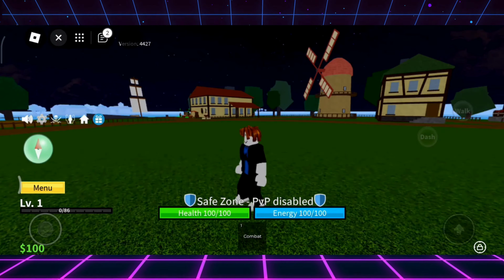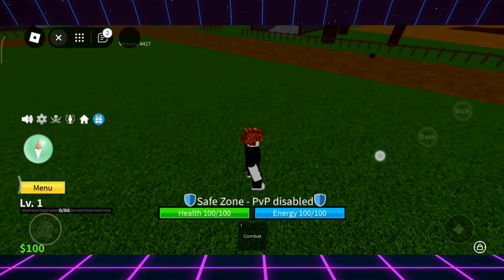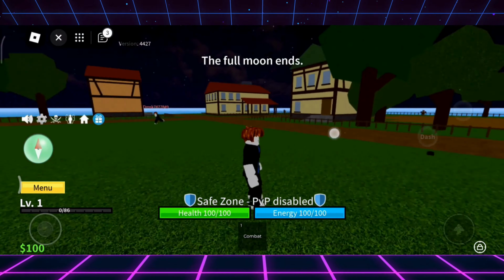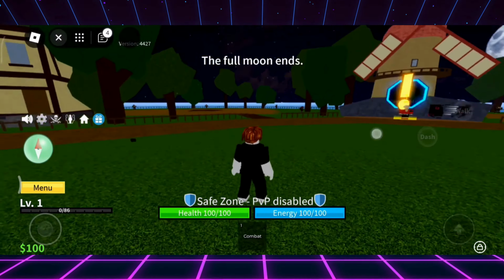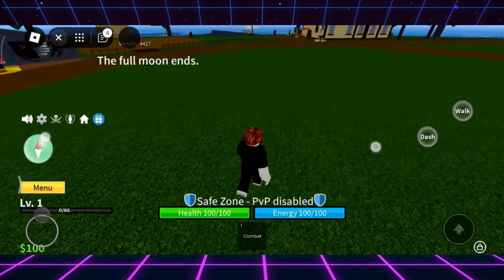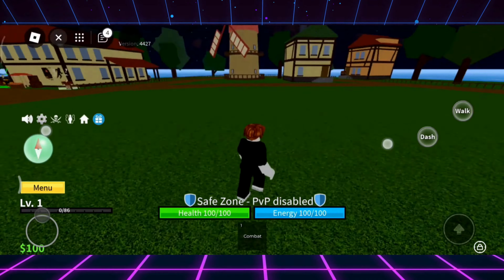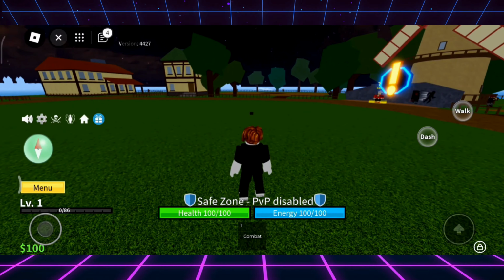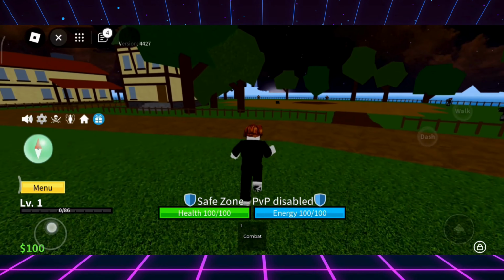How To Walk Slow in Roblox - Step by Step Tutorial (2024)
How To Walk Slowly in Roblox in PC or Mobile - Step by Step Tutorial (2024)

Want to learn how to walk slow in Roblox? Follow this step-by-step guide to control your movement speed in Roblox easily.

Timestamps:
0:00 - Introduction
0:10 - Walking slow in Roblox

Key points covered in the video:
- Explanation of why you might want to walk slow in Roblox.
- Step-by-step instructions on using the default keyboard controls.
- How to use the in-game settings to adjust movement speed.
- Tips on using game-specific commands or settings if available.
- Detailed walkthrough of using scripts or plugins (if allowed by the game) to control movement speed.
- How to practice walking slow for better control in various games.
- Tips for maintaining smooth and controlled movements in Roblox.